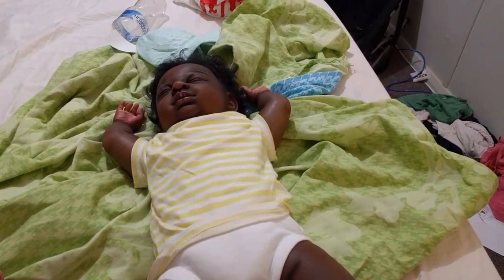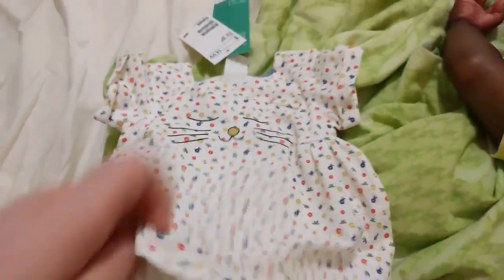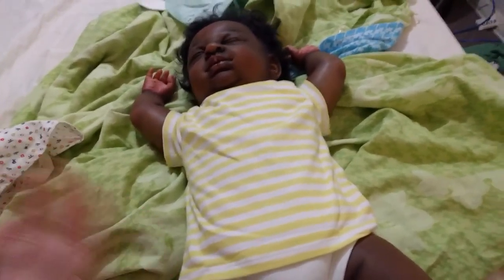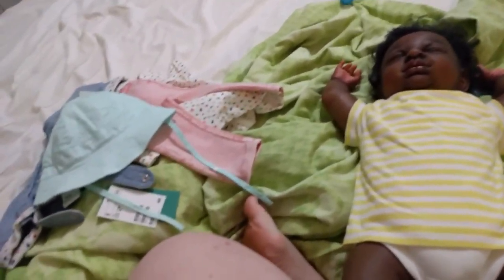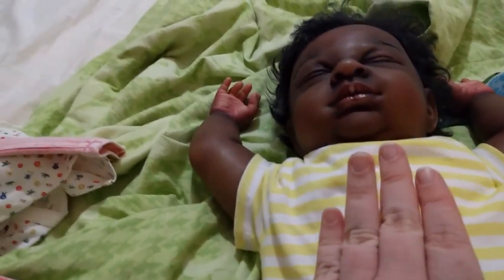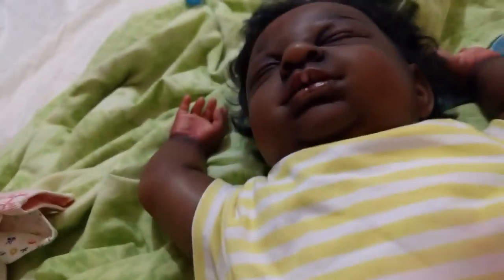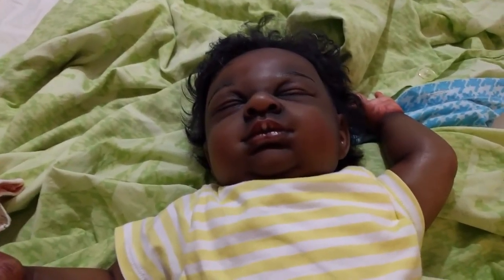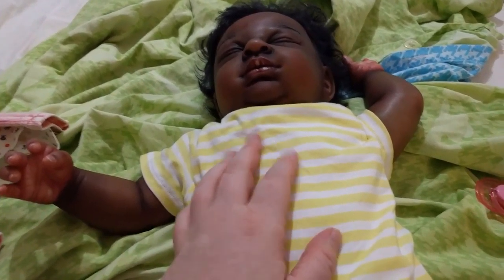H&M Haul + Art Doll Care Tips!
Want what I have?

These are some links to some of what you see in my videos (or as close as I can find) on a regular basis. There are links to Amazon US and Amazon UK where available.

PAINTS -  Atelier Interactive Artist Acrylics
Mars Black : US
Brown Black : US
Titanium White : US
Burnt Umber : US
Permanent Brown Madder : US
Permanent Alizerine : US
Red Black : US
Pyrrole Red : ???
Naples Yellow Reddish : US
Jaune Brilliant : US
Toning Grey Yellowish : US
Toning Grey Pinkish: US
Pthalo Blue (Red Shade) : US
Quinacridone Red Violet : US
Set of Seven : US

Binding Medium : US
Retarder Medium : US
Satin Varnish : US
Matte Varnish : US
Liquitex Matte Varnish : US
Liquitex Gloss Varnish : US

Kinder Valley Mini Crib :
Dusty Pink : UK
Natural : UK
Mattress 100cm x 50cm : UK

Under Onesies :
Short Sleaves : US
Long Sleeves : US

Kanga Care Nappies :
Newborn in Powder : US | UK
Newborn in Nautical : US | UK
Newborn in Spice : US | UK
Newborn cover in Clyde Print : US | UK
One Size cover in Clyde Print : US | UK
One Size Cover in Aquarius : US | UK
One Size Cover in Sherbert : US | UK
One Size Cover in Spice : US | UK
One Size Cover in Poppy : US | UK
One Size Cover in Scarlet : US | UK
One Size Cover in Tadpole : US | UK
One Size Cover in Castle : US | UK
Cover Inserts : US

Pre Fold Nappies :
Newborn : US | UK
Regular : UK
Toddler : US | UK

Pre Fold/Flat Nappy Snappies :
Girl : US
Boy : US
Nuetral : US

Nappy Pins : US | UK

MY DOLLS

Poppy - is the Scarlet Sculpt by Bonnie Brown and was Painted by Irena Bikbulatova

Nora - is the 6 Month Sized Easton Sculpt by Michelle Fagan and was Painted by Jodie Lombardo

CREDITS :
Web Store Icon